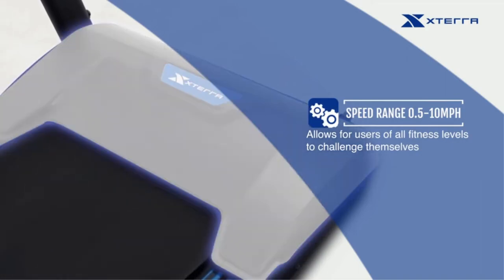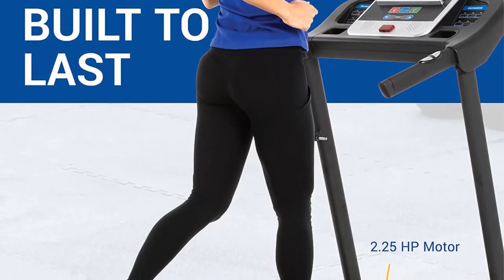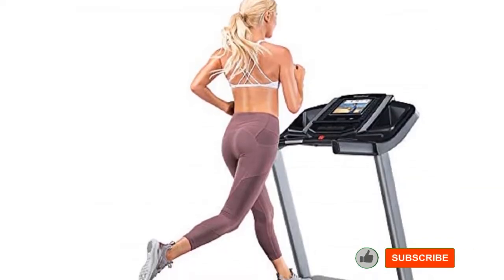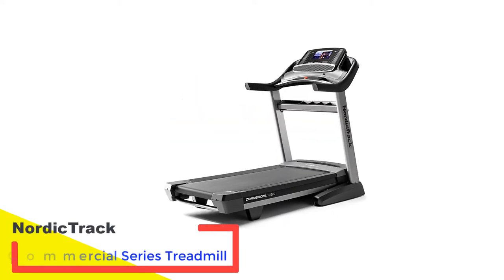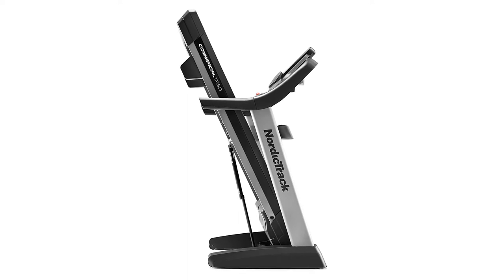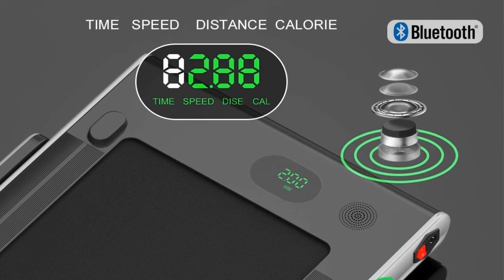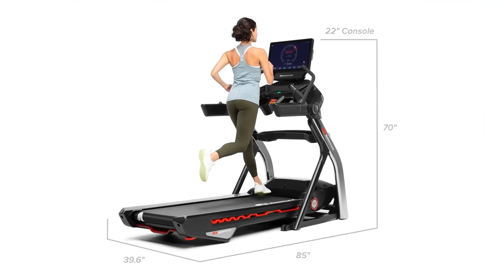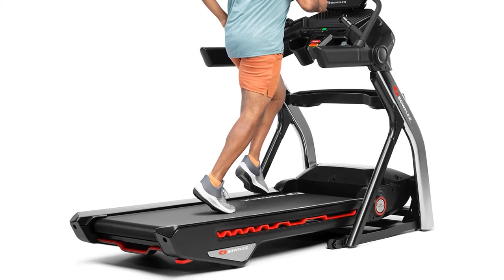✅ Top 5: Best Shock Absorbing Treadmill 2022 [Tested & Reviewed]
Top 5 Best Shock Absorbing Treadmill 2022
📌Product Link📌:
☄️1. XTERRA Fitness TR150 Folding Treadmill
📌USA Prices
📌CAN/UK Prices
☄️2. NordicTrack T Series Treadmills
📌USA Prices
📌CAN/UK Prices
☄️3. NordicTrack Commercial Series + 30-Day iFit Membership
📌USA Prices
📌CAN/UK Prices
☄️4. Goplus 2 in 1 Folding Treadmill, 2.25HP
📌USA Prices
📌CAN/UK Prices
☄️5. Bowflex Treadmill Series
📌USA Prices
📌CAN/UK Prices